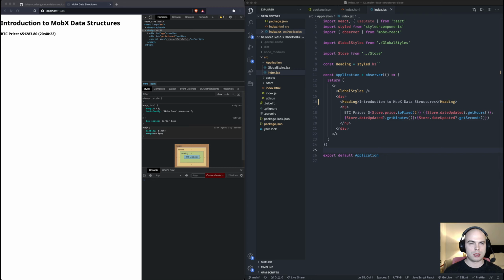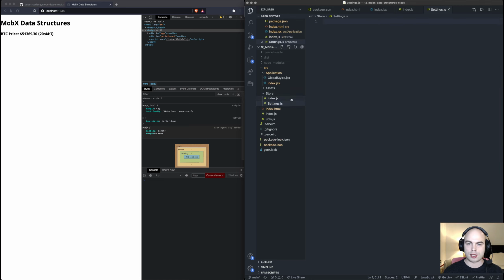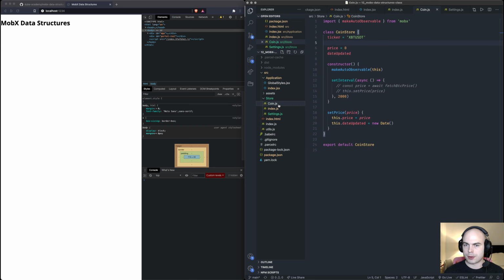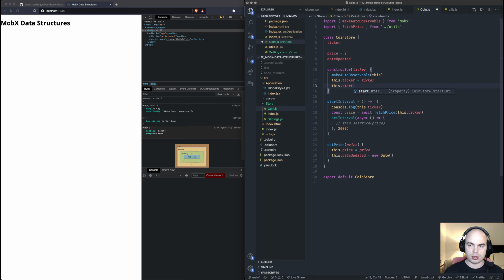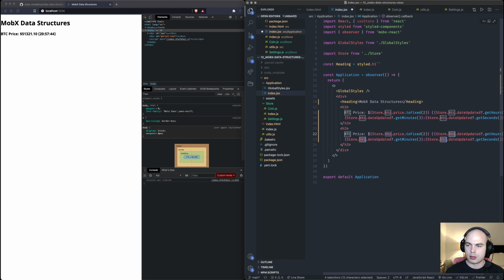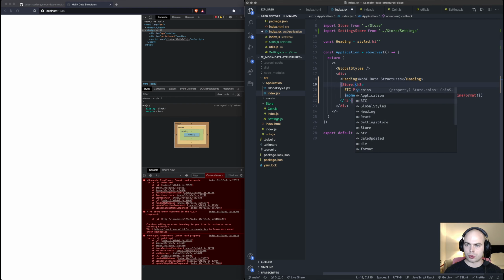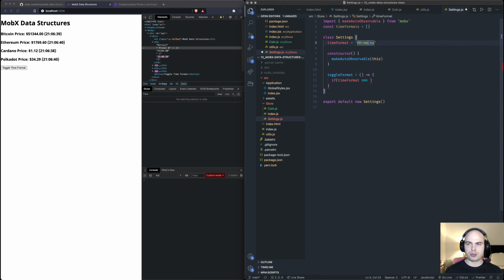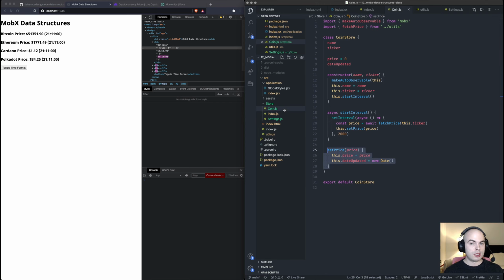React.js & MobX State Management - Data Structures - Classes & Singletons - Part 2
This is the second video in a series about State Management with MobX in React.js. This video covers a little bit more advanced concepts about building up multiple Data Stores and (re-)using them in your Application. The Data Structures covered are based on JavaScript Classes and Singletons.